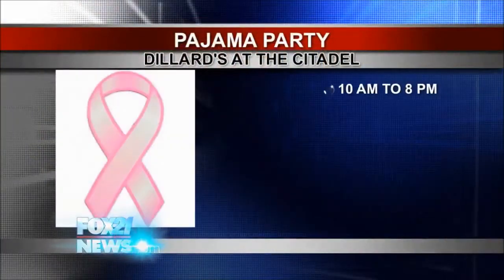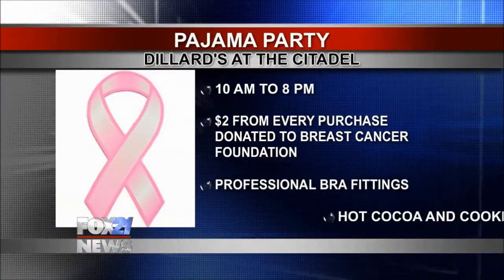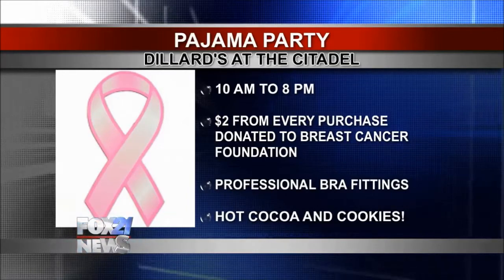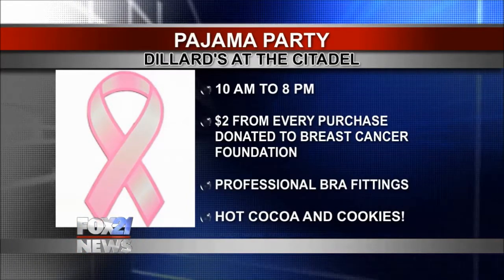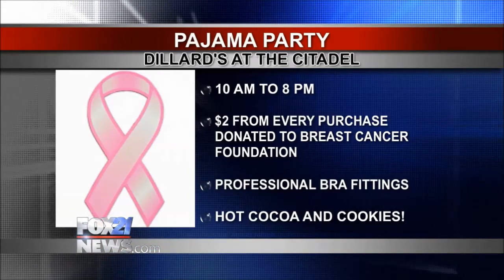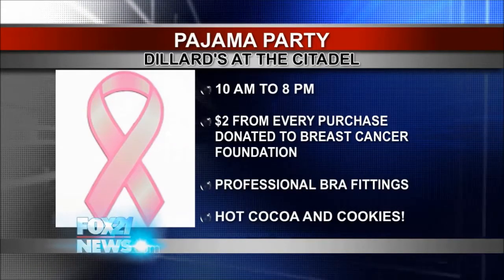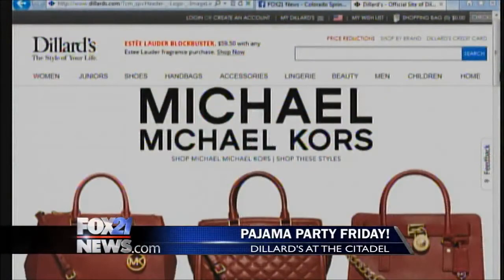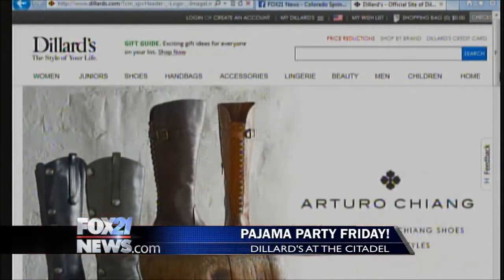How to find the right bra size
Wearing the right-size bra will make you look and feel fabulous, and Dillard's wants to make sure you have the right fit. Elizabeth Crongeyer tells us more.